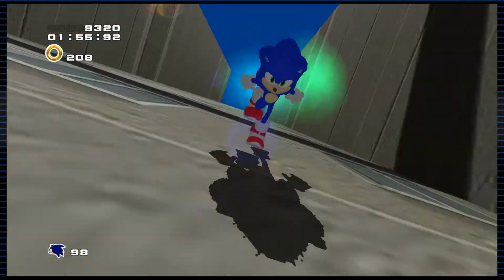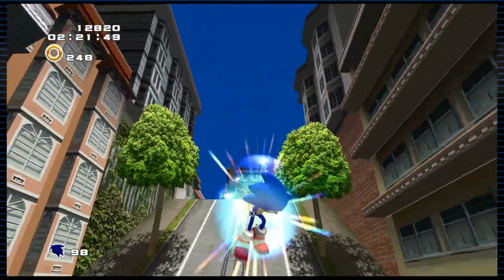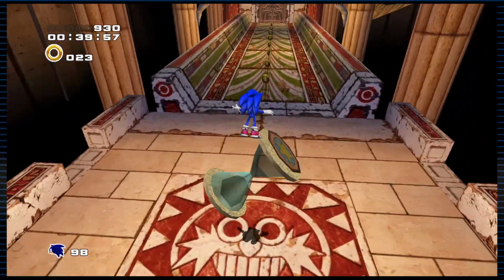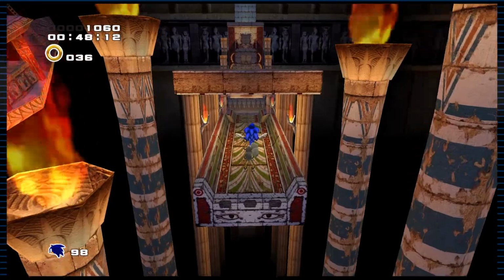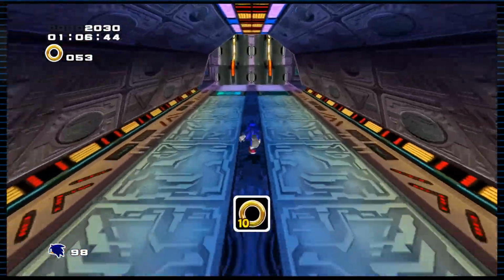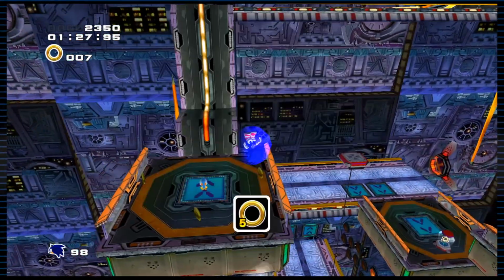MOVIE SONIC in Sonic Adventure 2 (Mod)! -- LyingTuna Plays!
To celebrate the upcoming movie, today we're looking at this awesome mod that puts the movie version of Sonic into Sonic Adventure 2!

LyingTuna art assets by Hayden Nicholson and B00Mguy
Intro and outro animations provided by B00Mguy